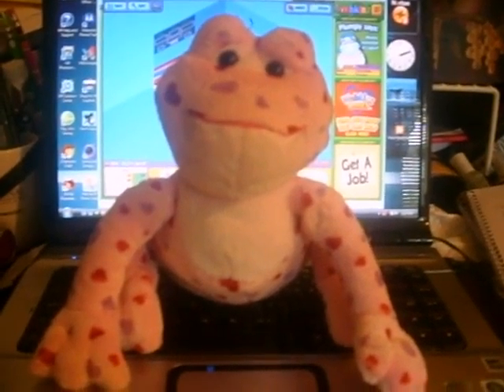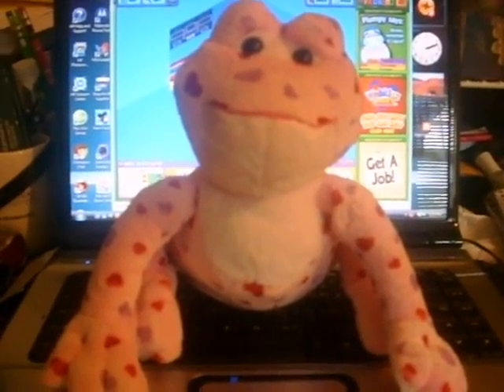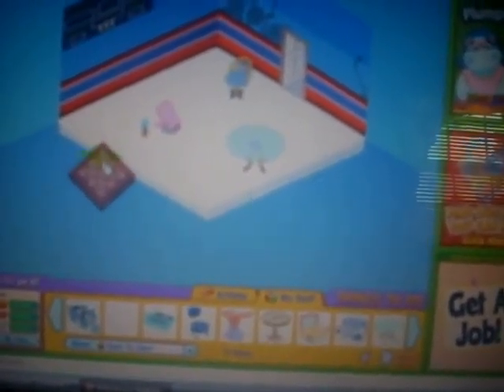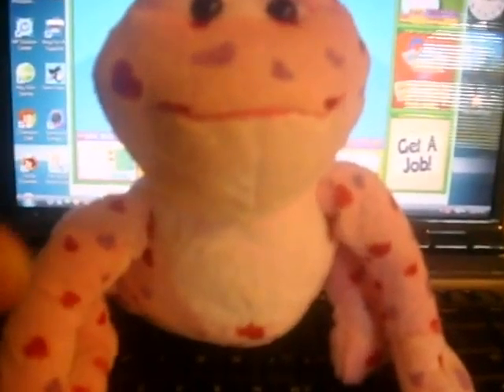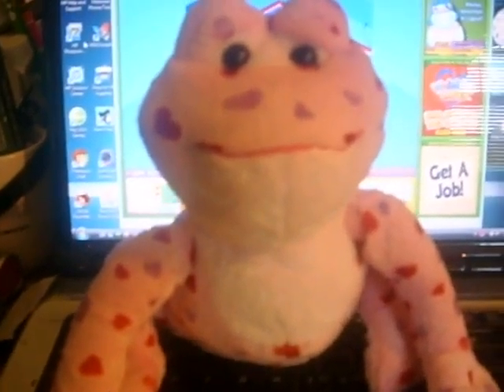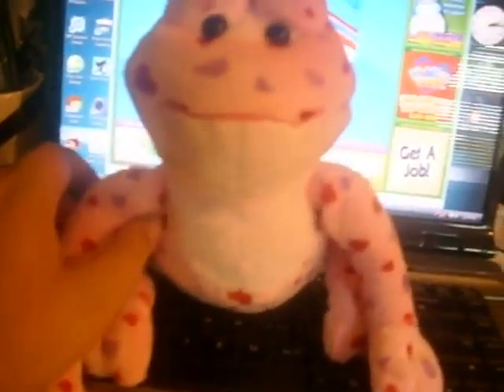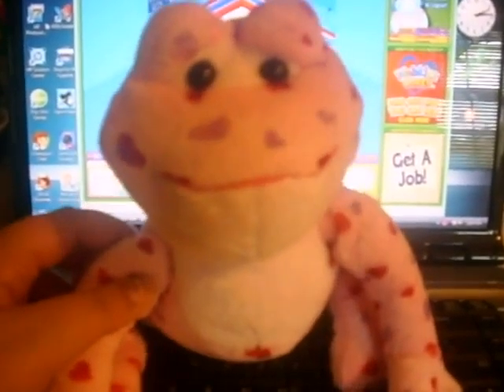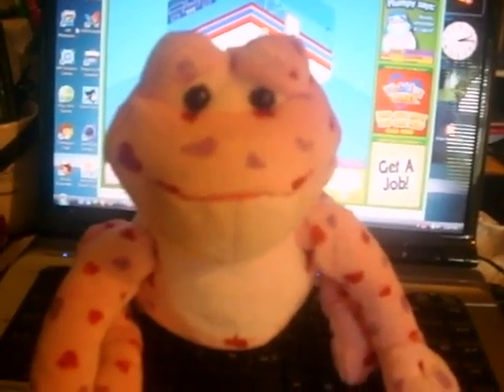Webkinz drawing contest closed results in disciption box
The winners are. 1st place ILuvwebkinZz and u get hockey table,hockey chair,and hockey wallpapper
2nd place brushurteeth456 you get gift box shoes and orange table
3rd place xxdeadddancerxx and you get gaming flooring and hockey flooring

congrats if you did not win u still get a orange table so everyone who entered please comment tellin me what u won! and ur username thanks